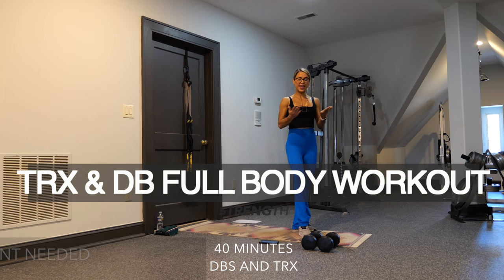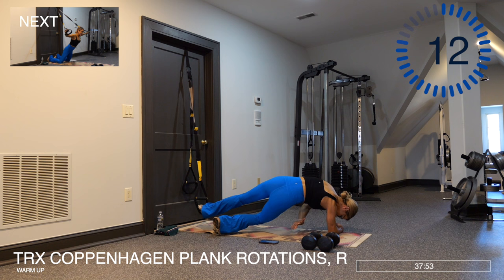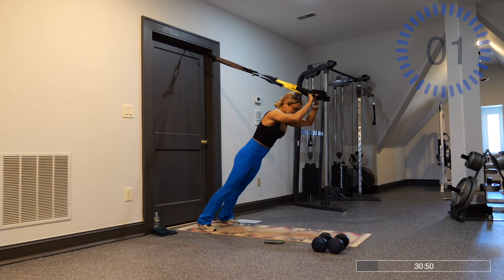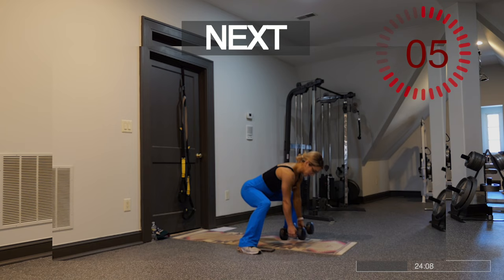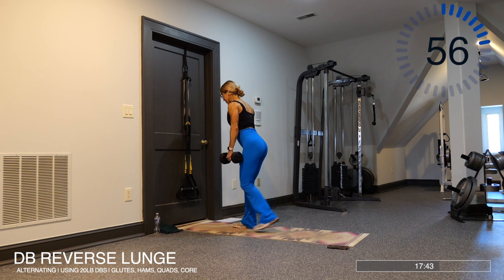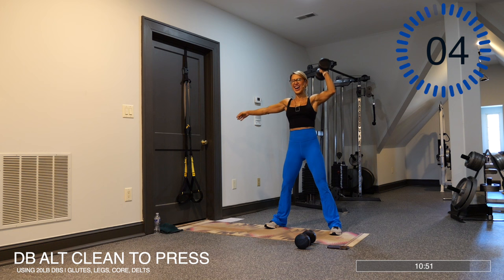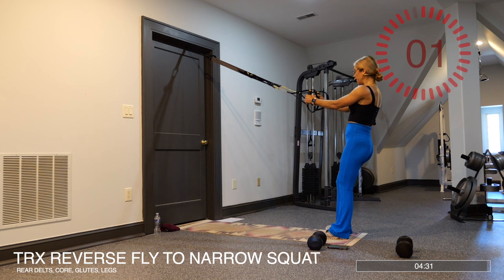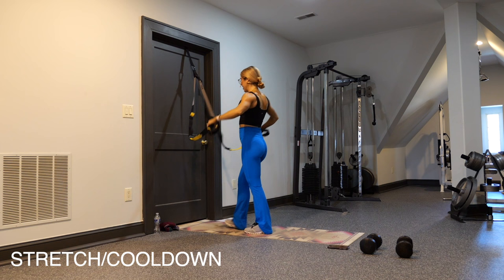40 Minute TRX & DB Full Body Strength and Cardio Workout | At Home Suspension Training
Grab your suspension trainer, dumbbells, and a mat for this 40 minute full body strength and cardio workout. For resistance reference I am using a pair of 20lb DBs throughout the entire workout. With resistance, remember you and I are different. You may need to go heavier than me to feel challenged or you may need to go lighter than me to keep good quality form. Find a weight selection that feels challenging for you while maintaining good form throughout. Set your suspension trainer up to a mid-length position.
Today's focus is strength and cardio. Today's format is tri-sets. We will perform each tri-set twice. The first round will be performed as follows: DB exercise 75 sec, 15 sec to transition to TRX, TRX exercise 60 sec, TRX exercise 60 sec, 15 second recovery. During round two we will keep this same format but cut the time in approximately half.
You and I do not have to go at the same speed/tempo. Find a pace/speed/resistance that feels challenging for *you*. The scenery/backdrop is different because it is COLD outside! There is some jumping during today's workout, so be sure to land soft to protect those joints! To make it low impact, just simply omit the jump.I hope you enjoy this one! Let me know how it goes in the comments below!

Total Workout time (with warmup): Approx 40 minutes

Warm up 60 sec each
TRX Kneeling Rollout
TRX Chest Fly
TRX Copenhagen Plank Rotations
(left then right)
BW High to Low Plank to Downward Dog

The Workout
DB 75 sec / 15 / 60 sec TRX / 60 sec TRX / 15
DB 45 sec / 15/ 30 sec TRX / 30 sec TRX / 15
DB Shoulder Press to Thruster
TRX Chest Press Rollout to Extension
TRX YTW's
DB RDL to Row
TRX Squat Reach and Rotate L
TRX Squat Reach and Rotate R
DB Renegade Row to Squat
TRX Power Pull Up
TRX Face Pull to Neutral Row
DB Reverse Lunge alternate
TRX Pistol Squat to Skater Lunge L
TRX Pistol Squat to Skater Lunge R
DB Alt Clean to Press
TRX Power Lateral to Reverse Lunge L
TRX Power Lateral to Reverse Lunge R
DB Alt Snatches
TRX Reverse Fly to Narrow Squat
TRX Squat to Power Squat